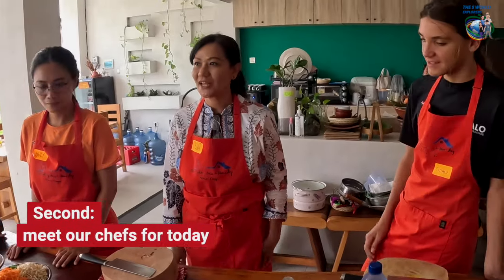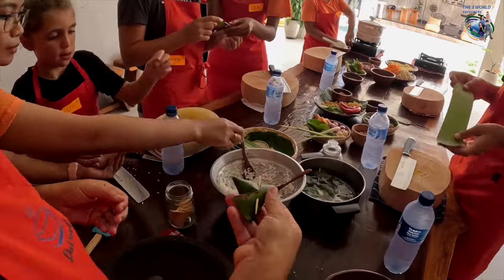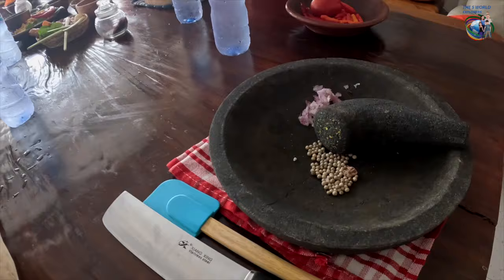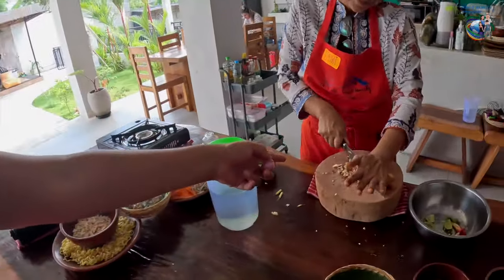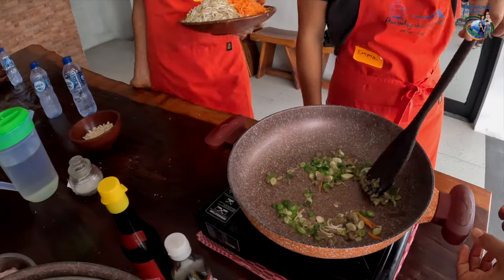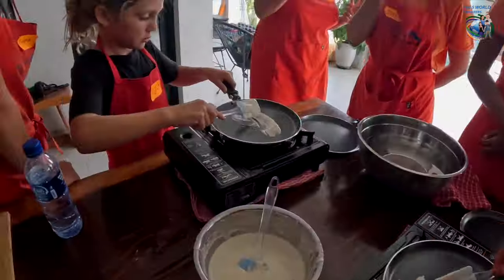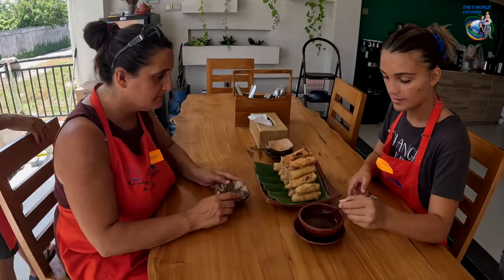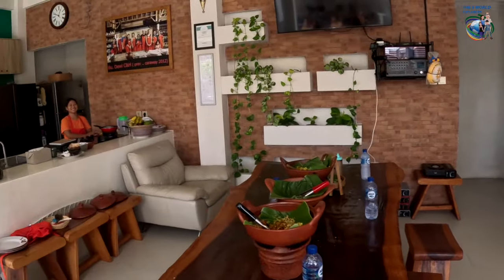From Market to Table: Our Balinese Cooking Adventure with Dewi!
During our time in Bali, we couldn't miss the chance to immerse ourselves in the local cuisine with an authentic Balinese cooking class! 🌴🍲

We started our adventure at the vibrant Bali local market to gather fresh ingredients. Then, it was time to create an incredible meal with our amazing host, Dewi!

Join us as we cook:
00:54 what are we cooking
03:18 Lupis Bali
05:29 Nasi kuning
08:37 Kering Tempe
10:25 Chicken Serundeng
13:16 Lumpia
20:24 Sambal
21:59 The meal is ready
23:00 Meet Dewi

Experience the flavors of Bali as we prepare traditional dishes like Lupis Bali, Nasi Kuning, and Chicken Serundeng. Watch till the end to meet Dewi and learn about her passion for Balinese cuisine.

Want to help us stay on the road and explore new places to share with you? We'll be incredibly grateful and love you forever!

📷 PHOTO AND VIDEO GEAR WE USE

If you want to be the first to hear our news, sign up for our free monthly newsletter